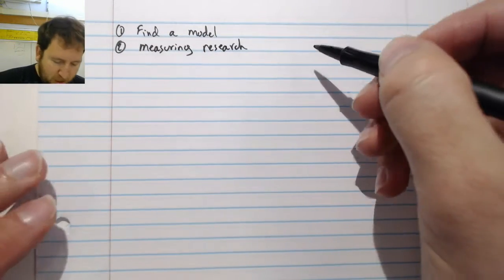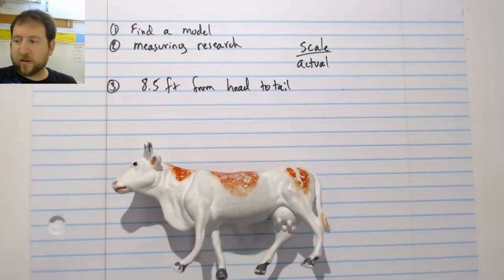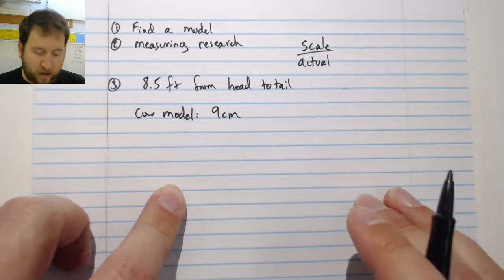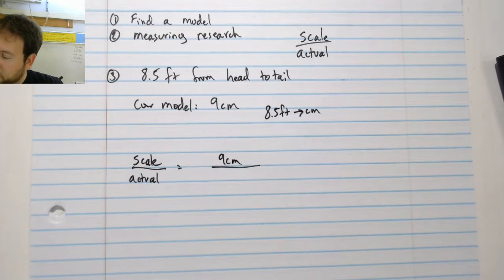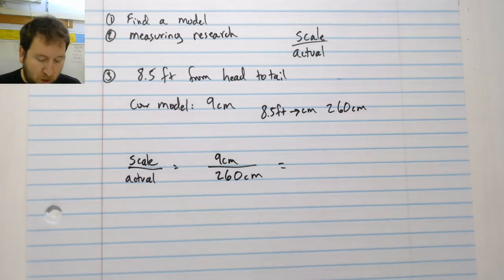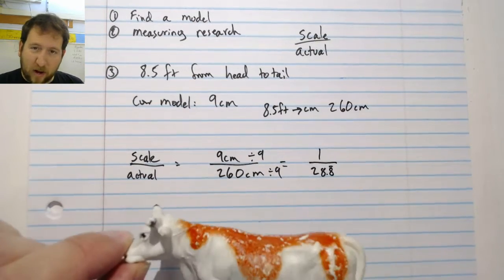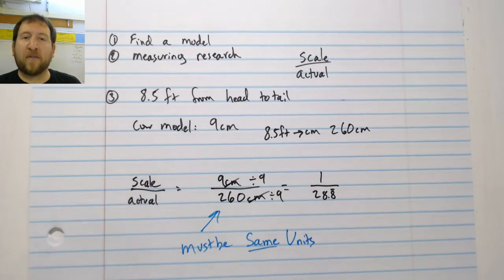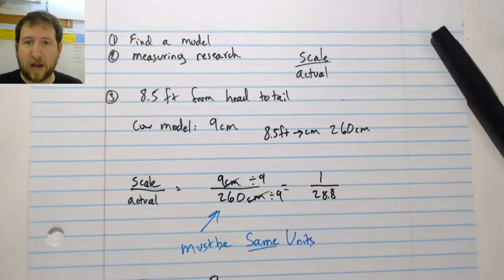Model Scale Determination